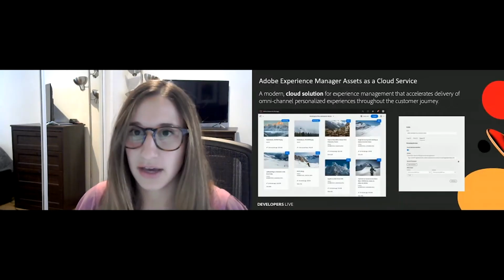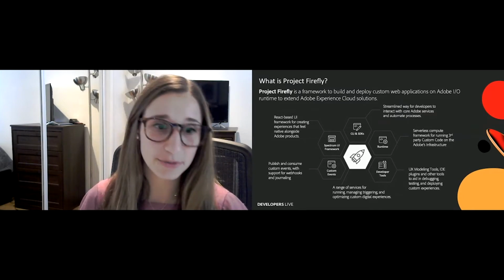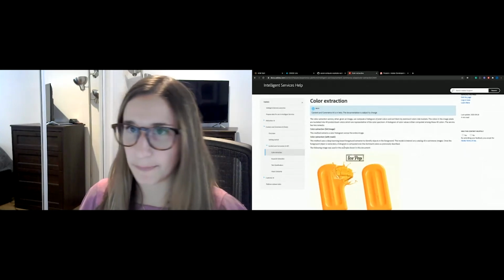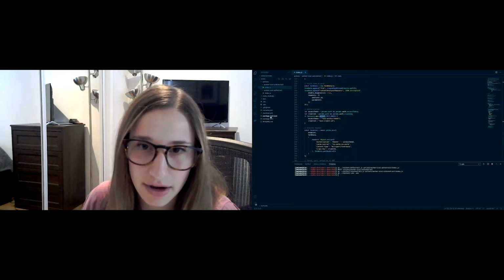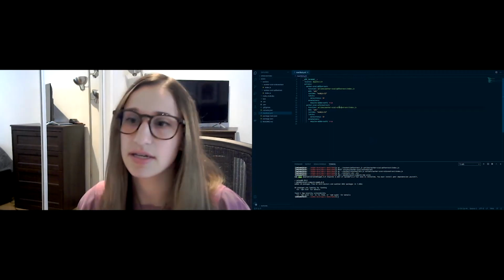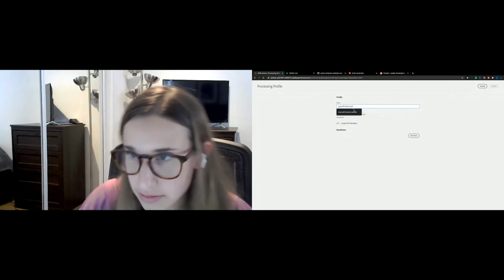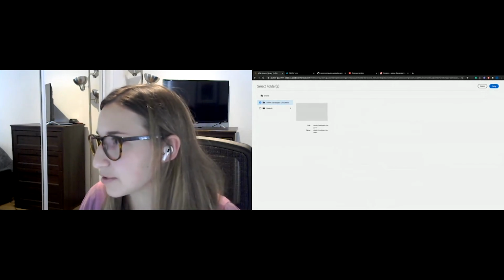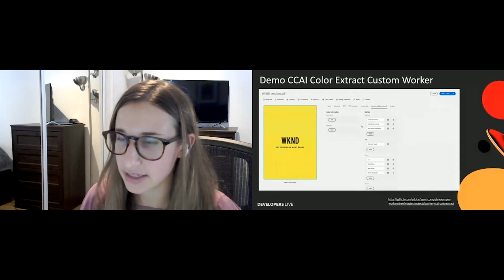Adobe Developers Live | Customizing Asset Processing in AEM Assets CS w/Adobe Developer App Builder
In this session, Jamie Delbick demonstrates developer enhancements to rapidly create structure and content for engaging experiences with AEM.